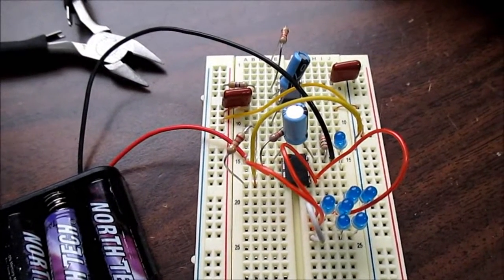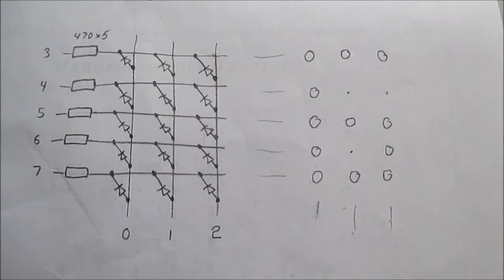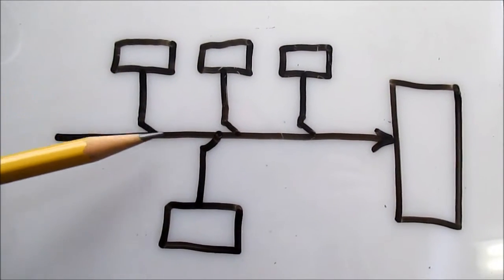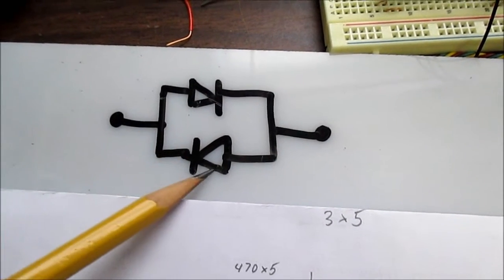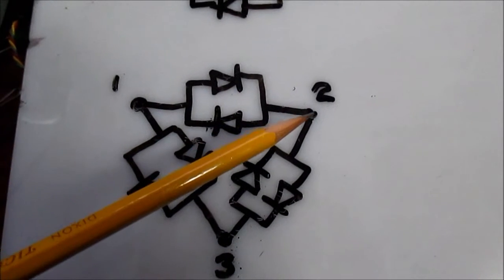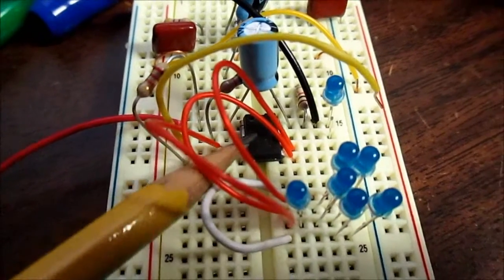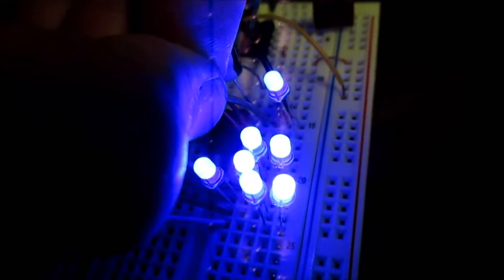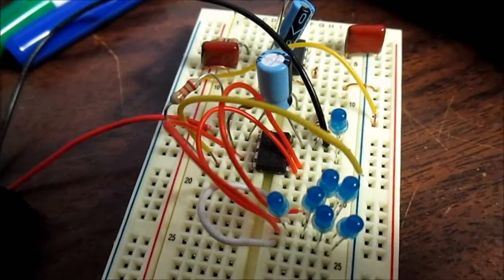Charlieplexing LEDs with microcontroller explained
Below is the program used in the example circuit.

setfreq m8
main:
if pin3 = 0 then goto fast

slow:
input 4
output 1,2
let pins = %00000010
pause 1000
let pins = %00000100
pause 1000
input 1
output 2,4
let pins = %00000100
pause 1000
let pins = %00010000
pause 1000
input 2
output 1,4
let pins = %00000010
pause 1000
let pins = %00010000
pause 1000
let pins = %00000001
pause 1000
goto main

fast:
input 4
output 1,2
let pins = %00000010
let pins = %00000100
input 1
output 2,4
let pins = %00000100
let pins = %00010000
input 2
output 1,4
let pins = %00000010
let pins = %00010000
let pins = %00000001
let pins = %00000000
goto main